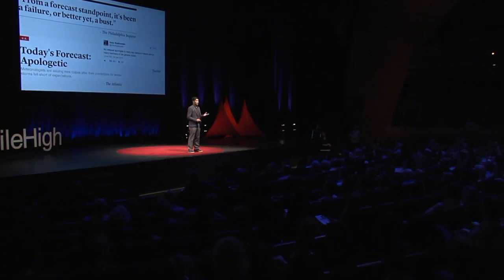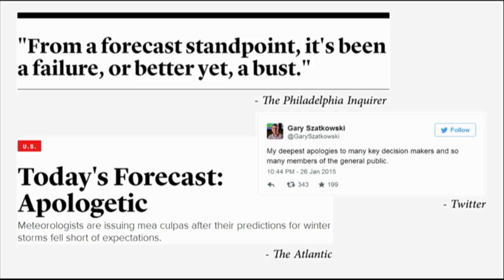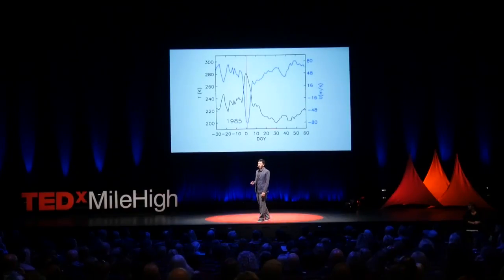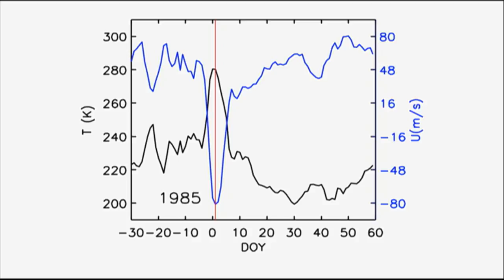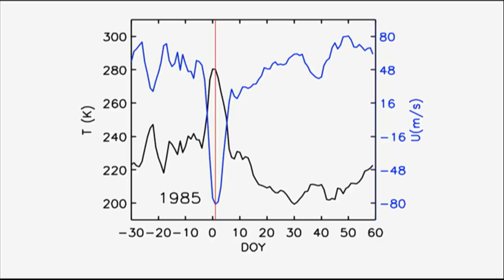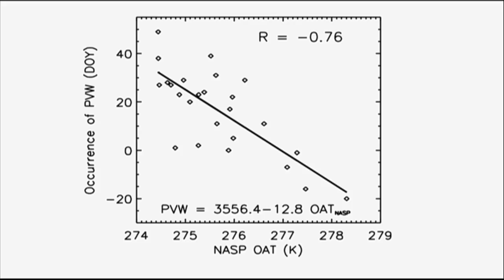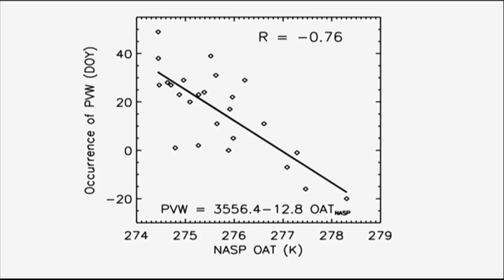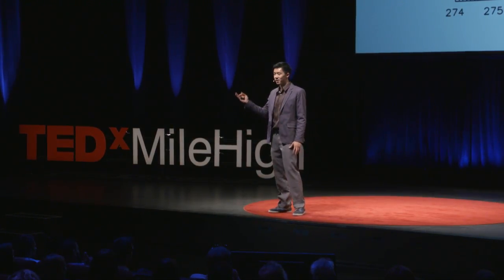Understanding Climate Change: Polar Vortex Weakening | Jesse Zhang | TEDxMileHigh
During the winter of 2015, weather predictions in the northeastern United States were way off the mark, with storms taking unexpected tracks and dropping surprising snowfall totals. What is the polar vortex weakening blamed for these unpredictable storms? In this insightful talk, atmospheric scientist Jesse Zhang shares his original research into the polar vortex and the conclusions it implies.

Jesse's work has led to two first-author publications in leading scientific journals, “Journal of Geophysical Research” and “Space Weather,” and success at prestigious national science fairs, such as the Intel Science Talent Search. He just graduated from high school in Boulder, Colo., and will be studying computer science at Harvard University in the fall.